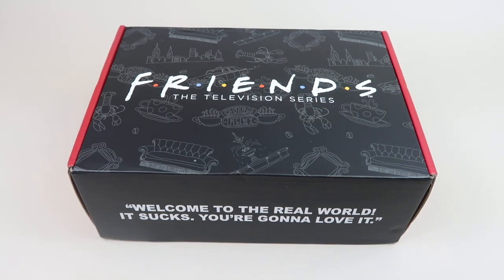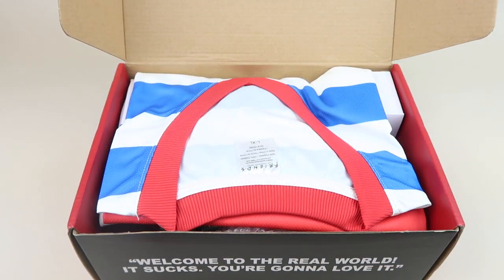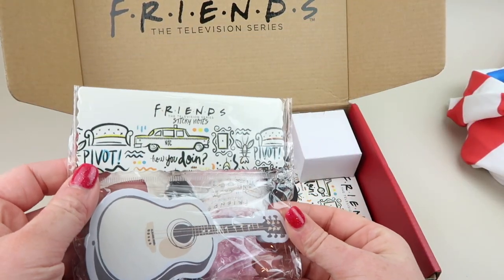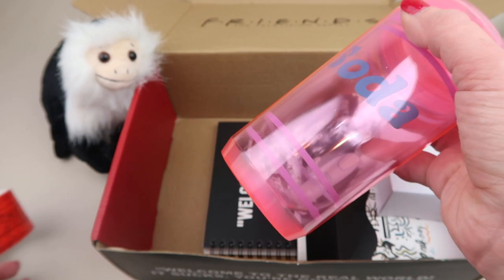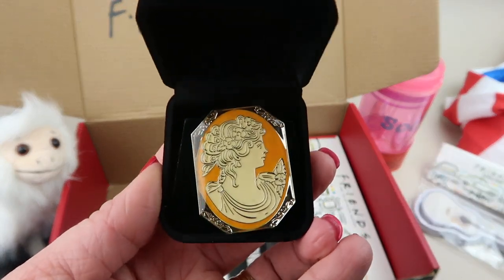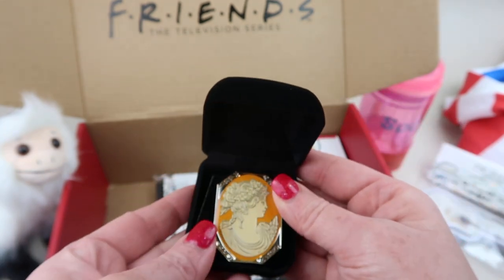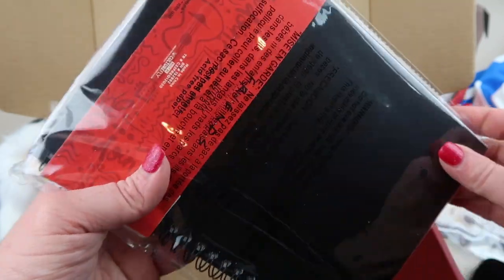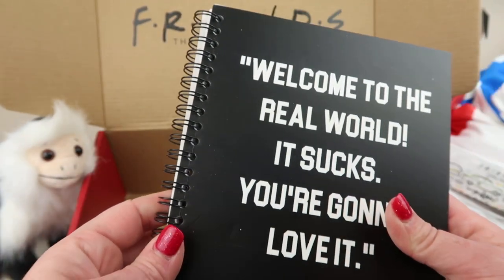Friends TV Show Spring 2020 Subscription Box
Read my full review here  Coming Soon